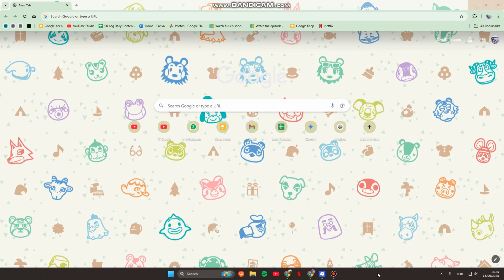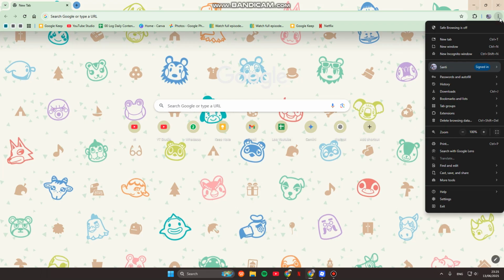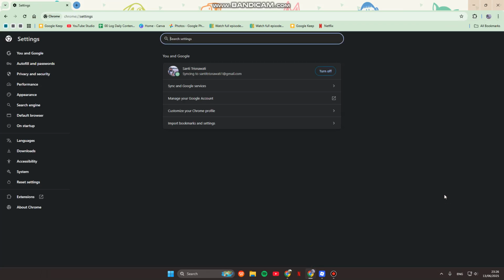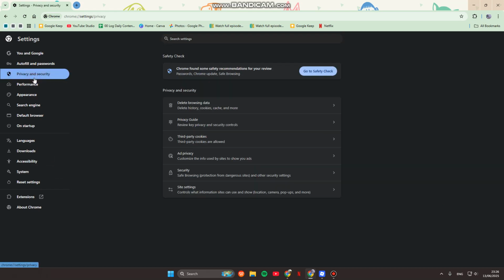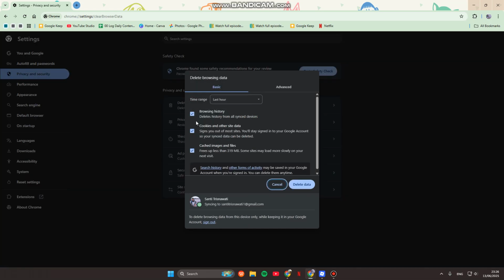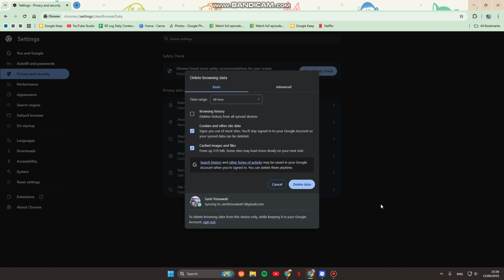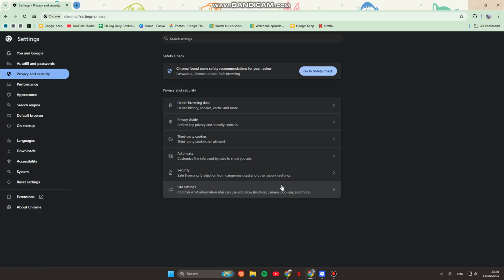🧹 Clear Cache & Cookies in Chrome – The Right Way! 🍪🧽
🧹🍪 Chrome feeling slow or acting weird? It might be time to clear your cache and cookies — the RIGHT way! In this quick and easy tutorial, I’ll show you exactly how to do it without messing up your important data. 🧽💻